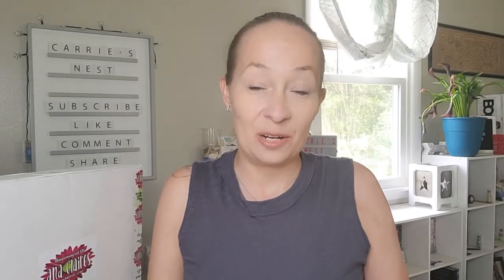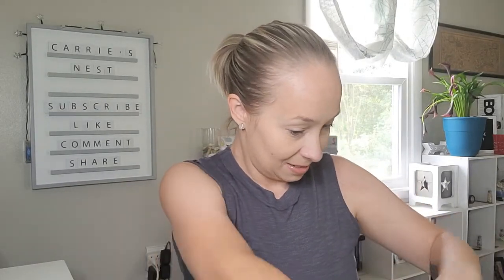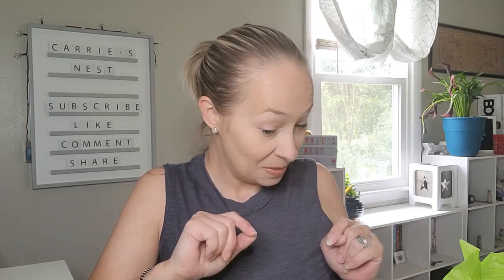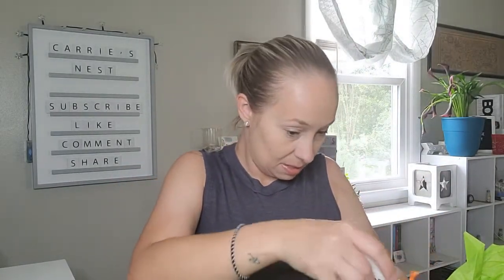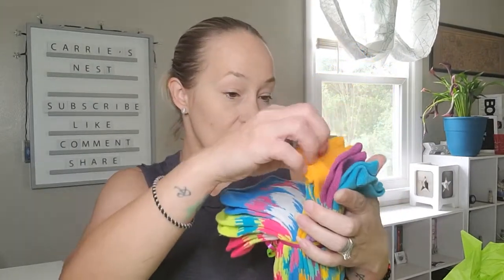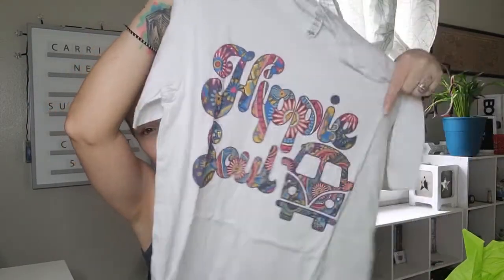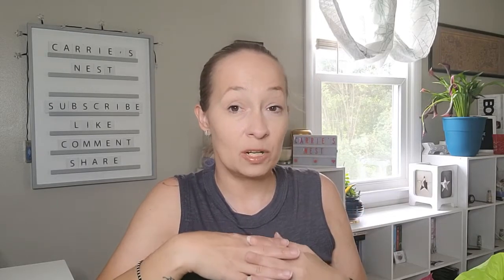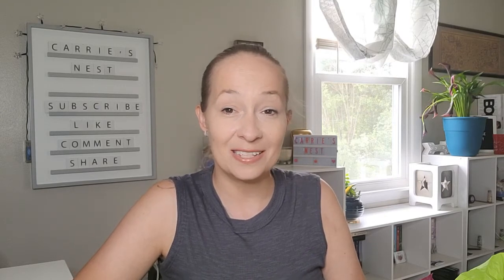Ana Claires Unboxing for August 2021 • Wow what a fun box!